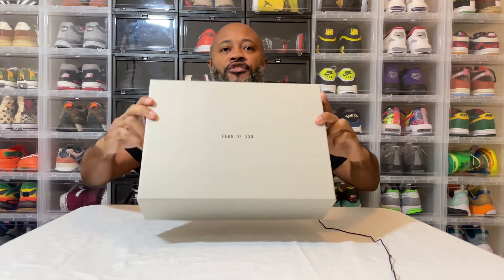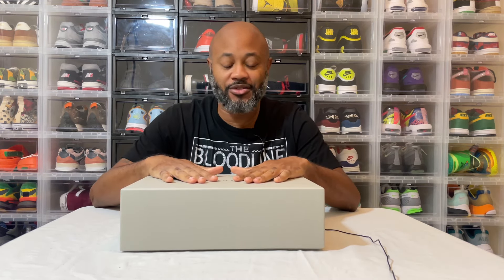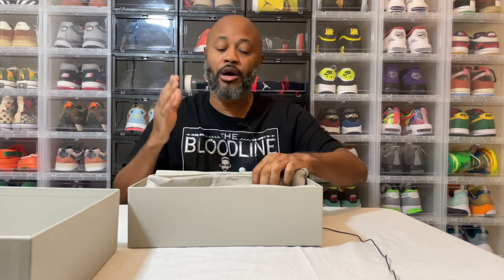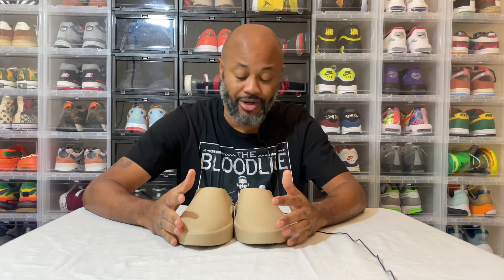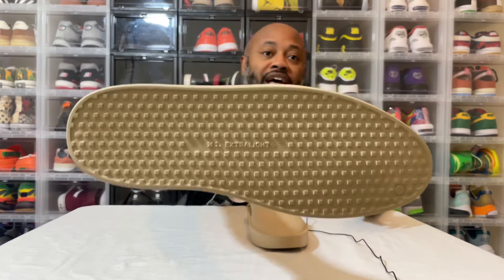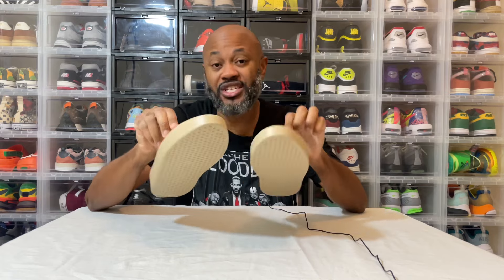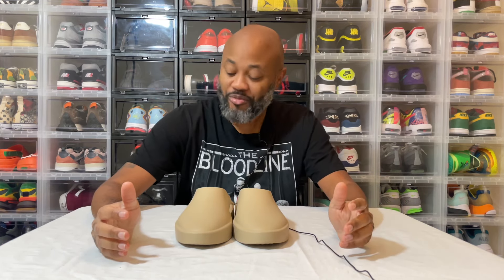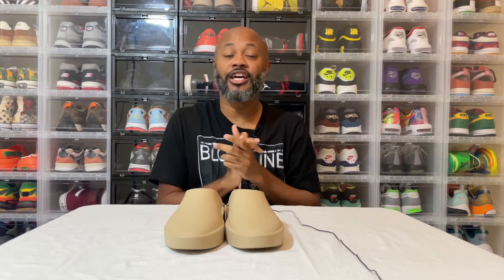Review: Below Retail Fear Of God “The California” Slip On Almond Colorway. Sizing Info!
Grey ‘The California’ slides from Fear of God. Made of foam produced entirely from patented XL EXTRALIGHT Technology, this pair has an inner vent and a raised logo detail. The timeless design, comfort and quality of The California creates a modern evergreen classic, designed with versatility in mind, allowing movement through a modern lifestyle, for any occasion
The California is 100% closed-cell foam, and produced entirely from patented XL EXTRALIGHT® Technology. The new shoe is developed with a custom upgraded Extrabounce compound that is exclusive to and designed by Fear of God. The new material is 3 times lighter than common foam and a unique grade that allows for greater flexibility and softness, extra rebound and energy return, comfort and durability.